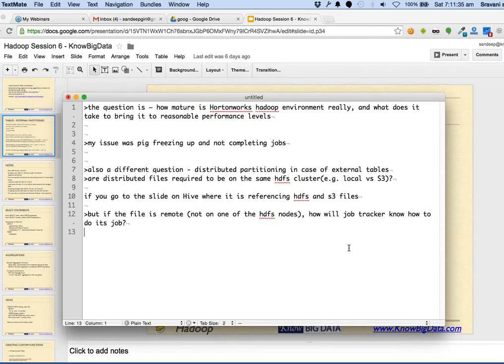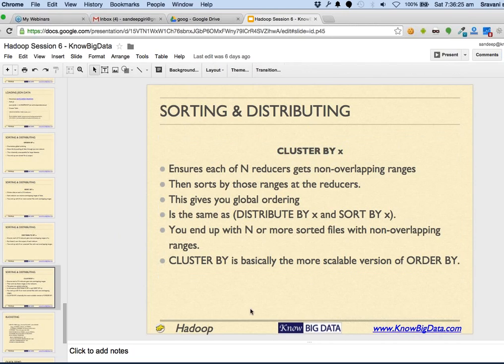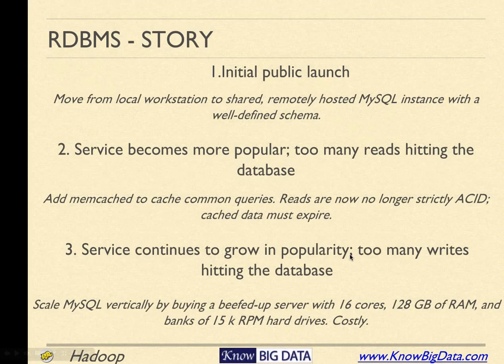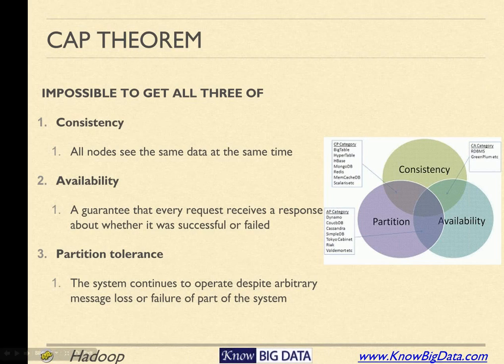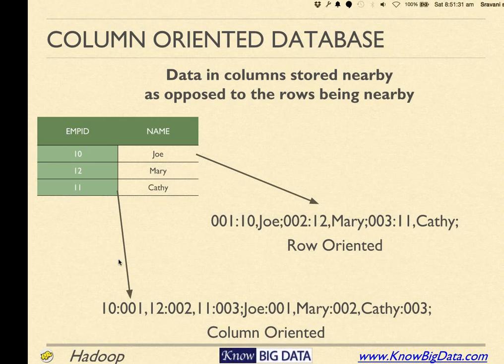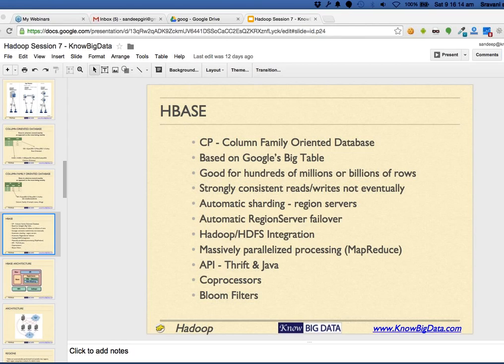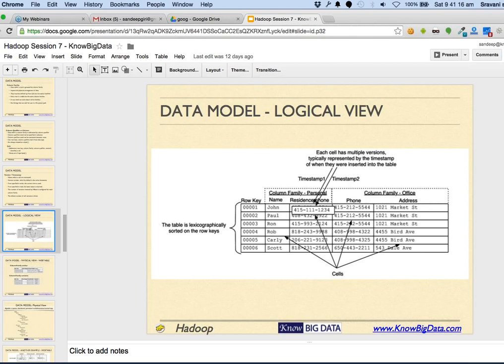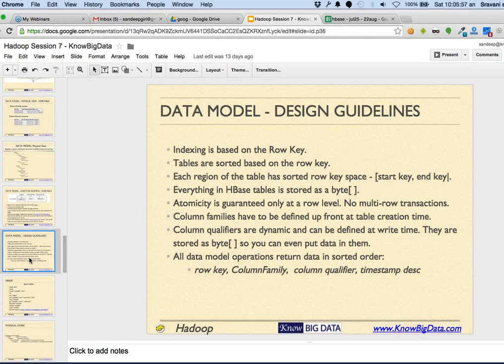Big Data & Hadoop - Batch of 25 July [7_00 am IST] 22-08-15 7.11 am